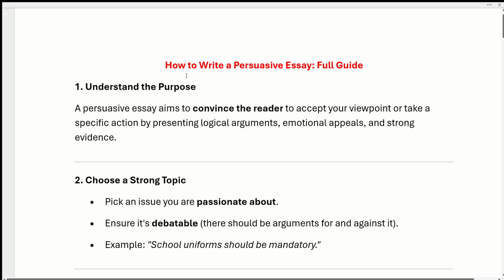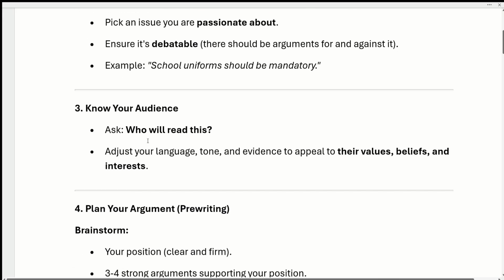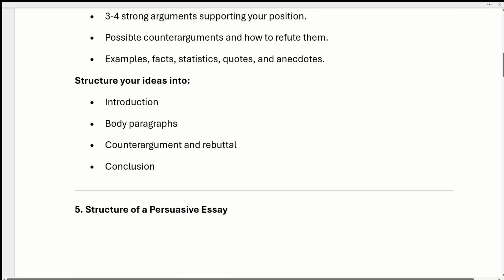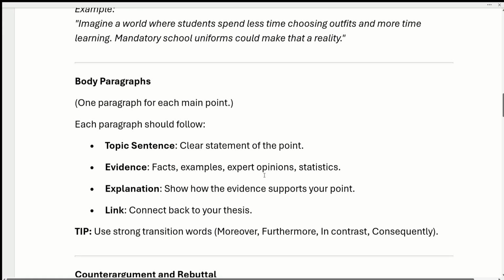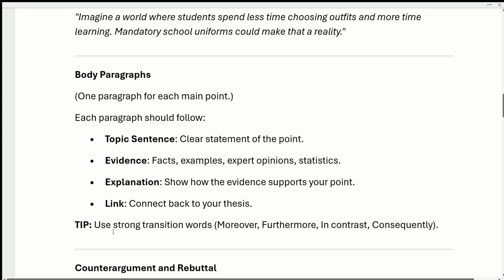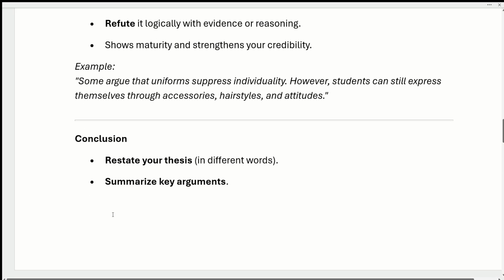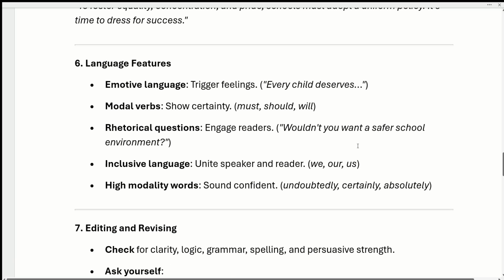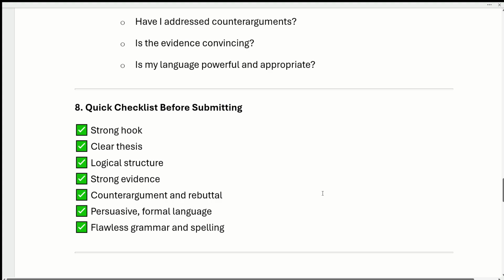PERSUASIVE ESSAY WRITING GUIDE : HOW TO WRITE A PERSUASIVE ESSAY? Australian Curriculum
🎯 Master the Art of Persuasive Writing! 🎯

Are you struggling to write a persuasive essay that truly convinces your audience? In this video, we break down everything you need to know to craft a powerful, compelling persuasive essay step-by-step!

You'll learn how to:

Choose a strong, debatable topic

Hook your readers from the start

Structure your essay for maximum impact

Use persuasive language techniques

Refute counterarguments like a pro

End with a strong, memorable conclusion

Whether you're writing for school, exams, or real-world issues, this guide will give you the skills to win your reader over every time!